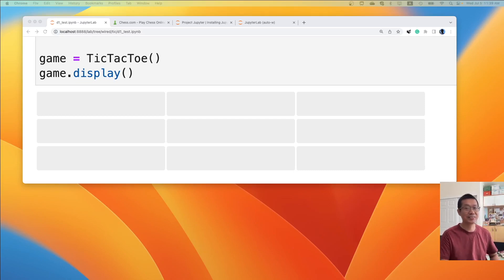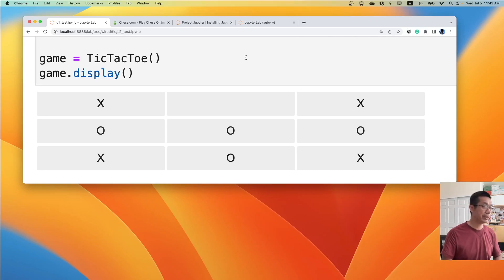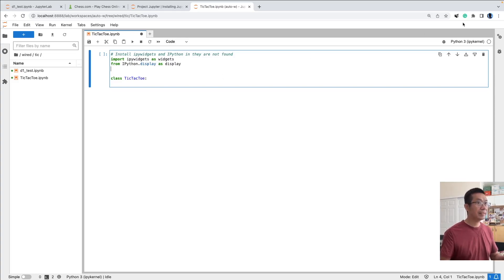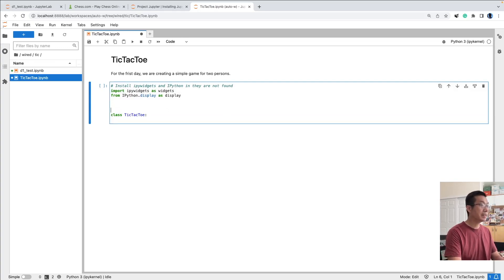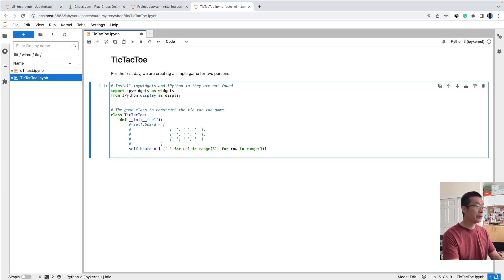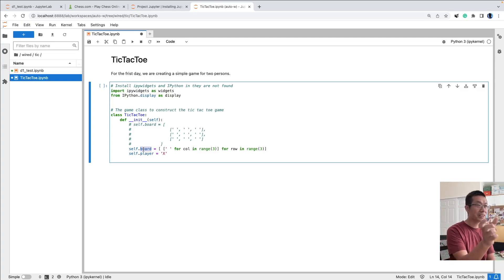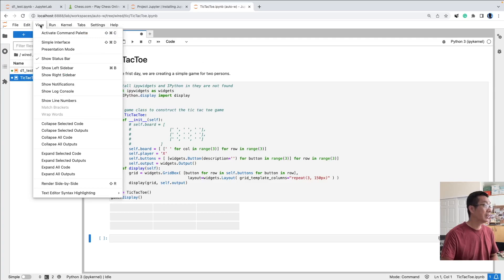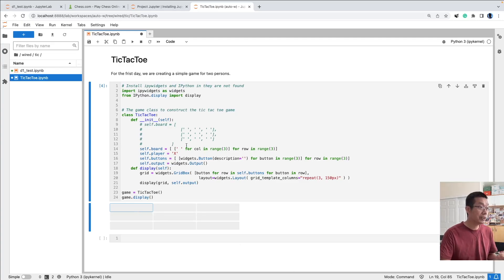Wired to Learn #1: Creating Tic Tac Toe game board in Jupyter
First in a series to create and train a game bot for tic tac toe, checker, chess, and more.

Objectives of this video:
1. Creating a game board.
2. Turn taking of the game for two human players.
3. Interactive game and on_click event registration.